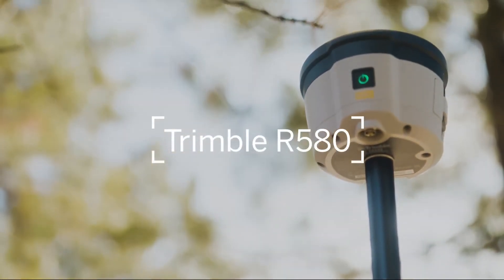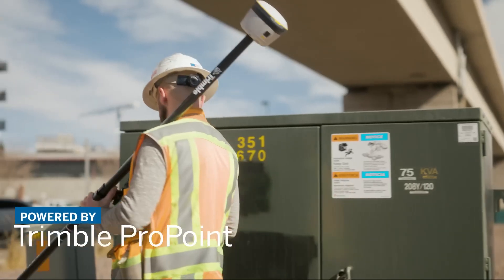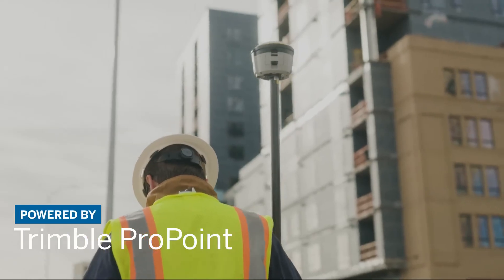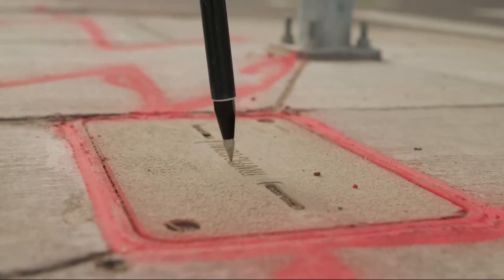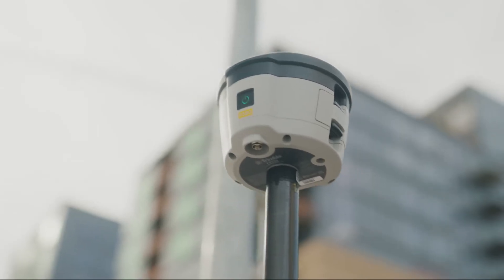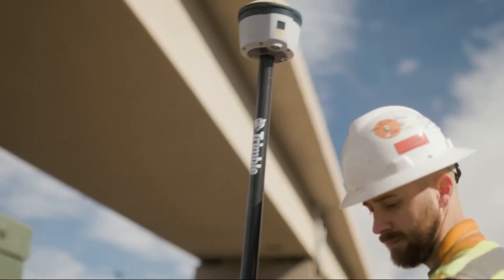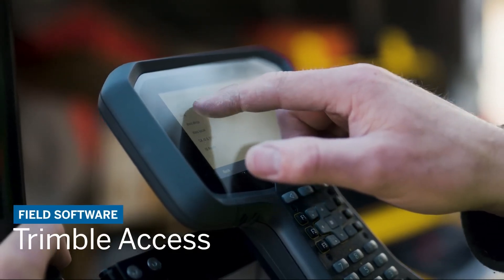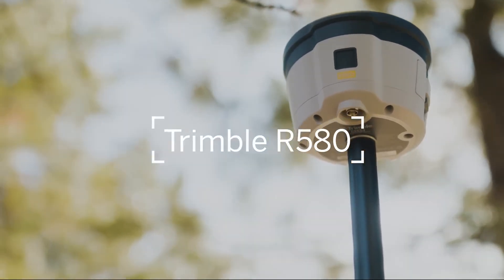Trimble R580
Trimble R580 este un receptor integrat, de mare precizie, de încredere, care satisface nevoile zilnice, înglobează, motorul de poziționare GNSS, Trimble® ProPoint® asigură precizie și productivitate îmbunătățite în condiții dificile.
Intră pe giscad.ro și află mai multe.